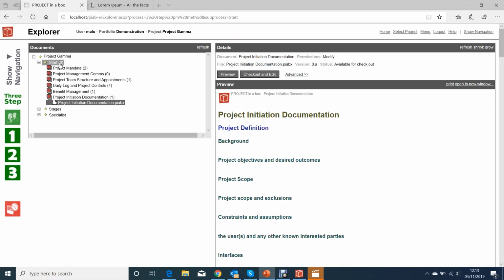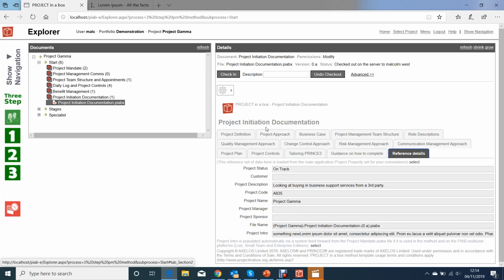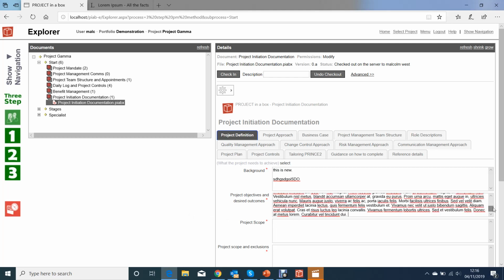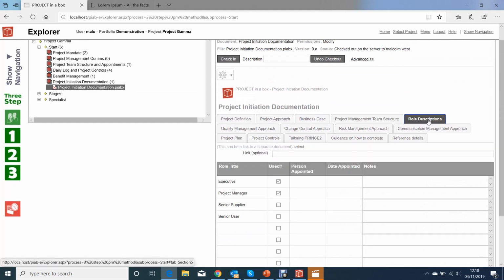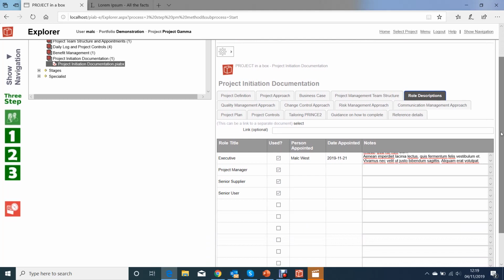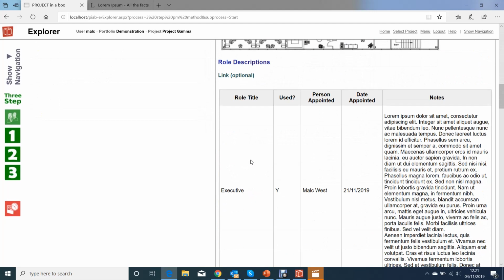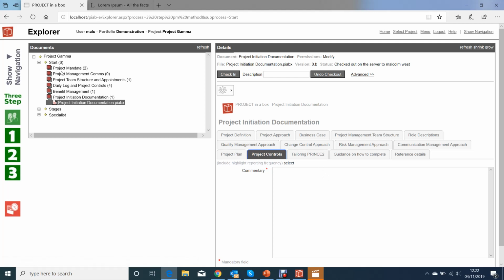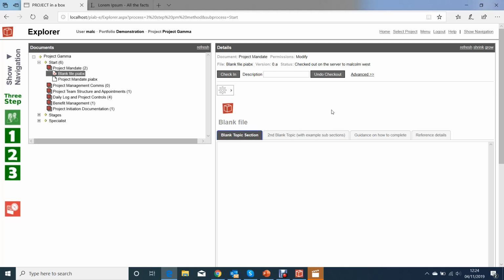.piabx training programme - 3 - Editing .piabx files in the browser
This is part 3 of 6 and the introduction to our 'how to get the most from your .piabx files' training.

Here we look at updating and adding to your .piabx files and templates using the browser interface.  We cover text fields as well as dates, tables images and hyperlinks among others.

When you are ready have a look at the rest of the programme: